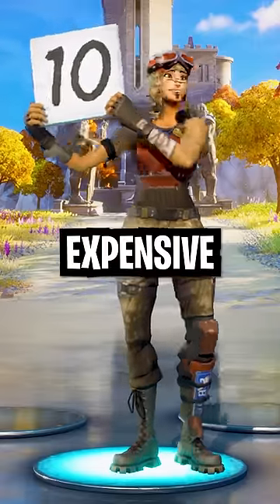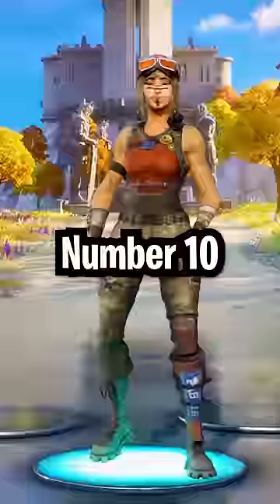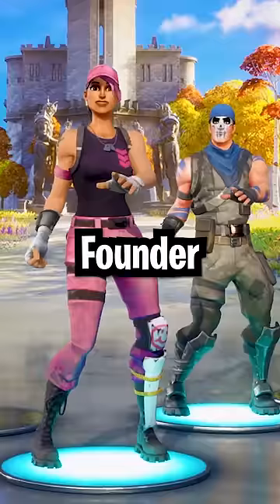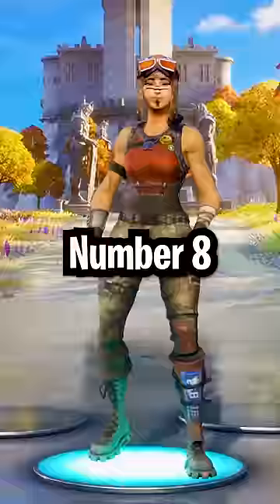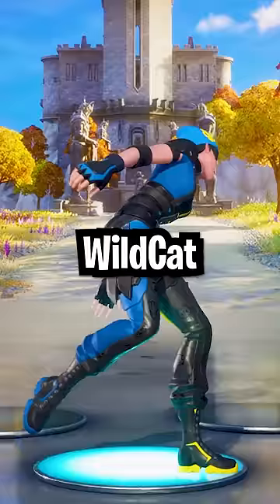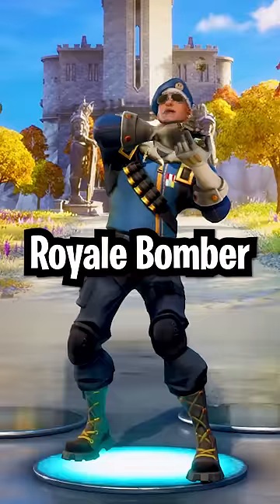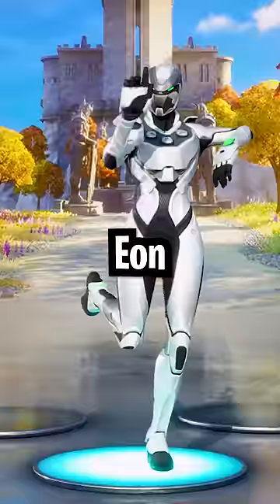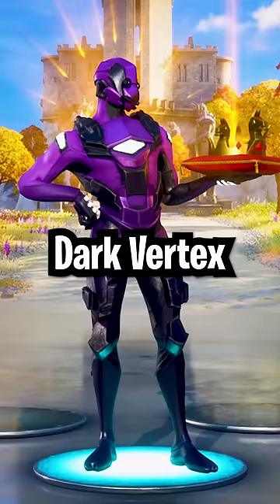Top 10 Most EXPENSIVE Fortnite Skins EVER SOLD!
Code FNCYT in the item shop 💛